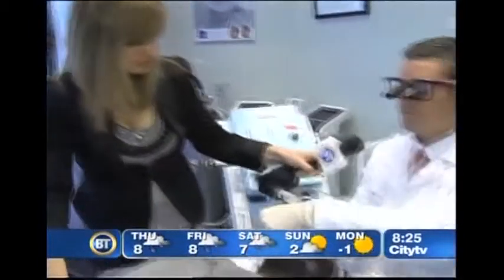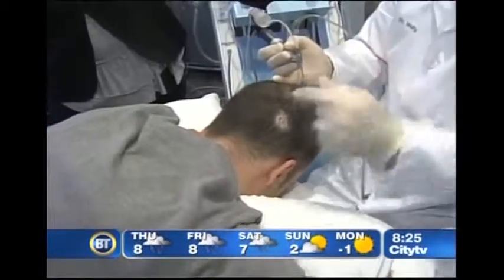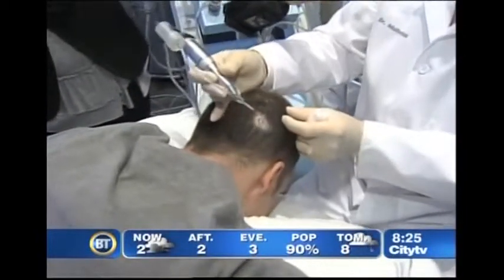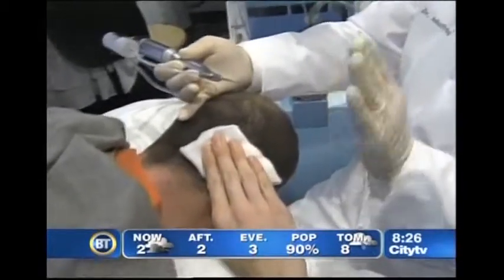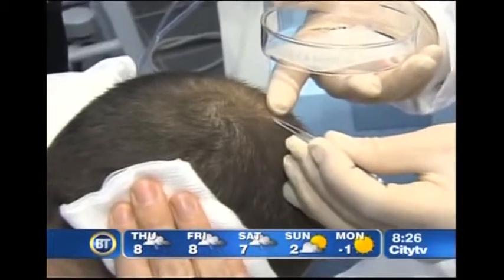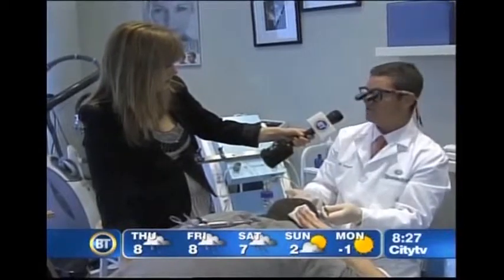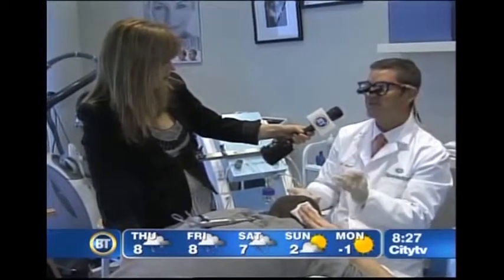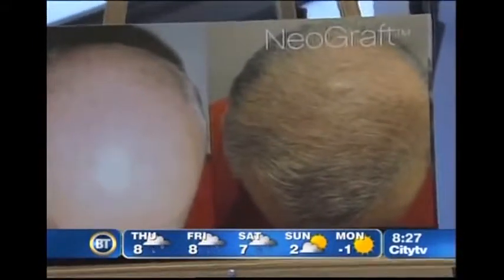NeoGraft Hair Transplant Demonstartion on BT Canada | Plastic Surgery Talk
NeoGraft scarless hair transplant procedure demonstrated by Dr. Stephen Mulholland of SpaMedica Toronto on BT Canada.